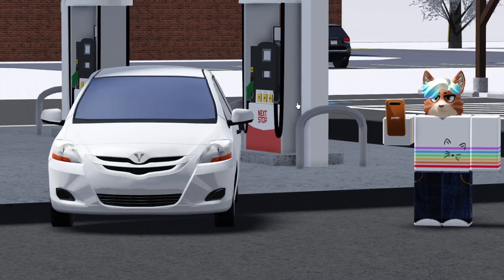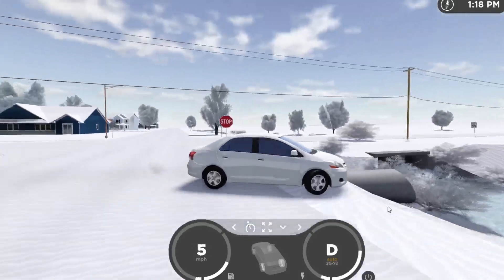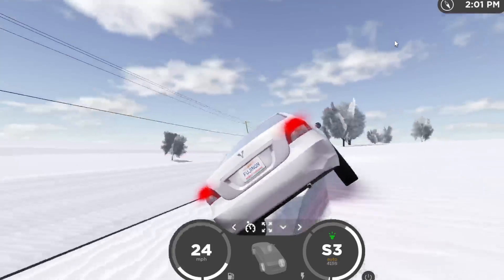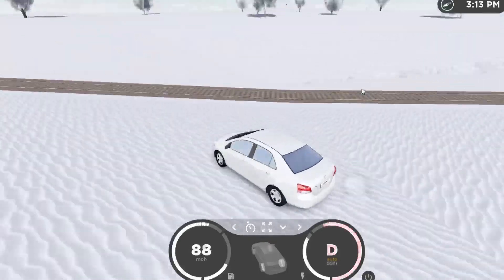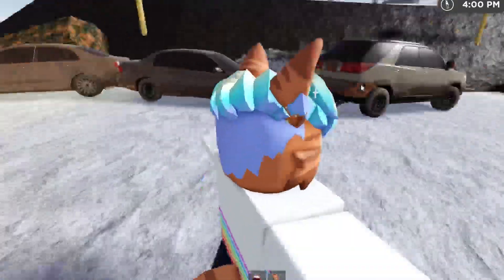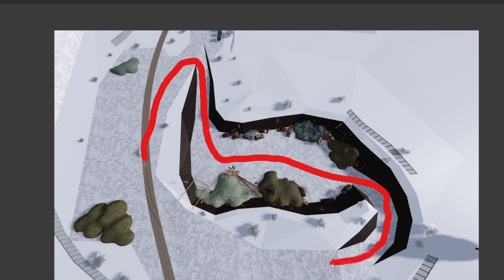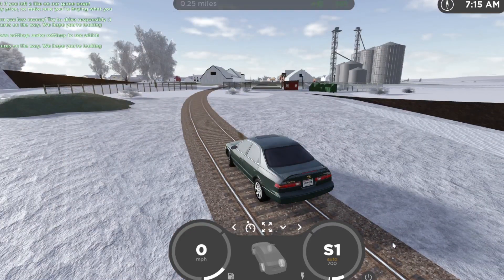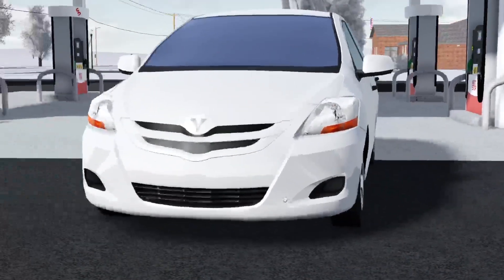Can you offroad a Toyota Yaris in the snow?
I dunno you determine that